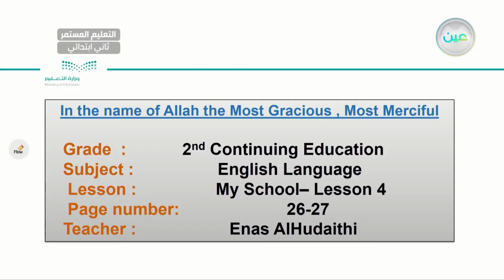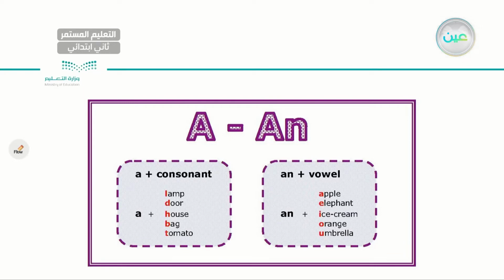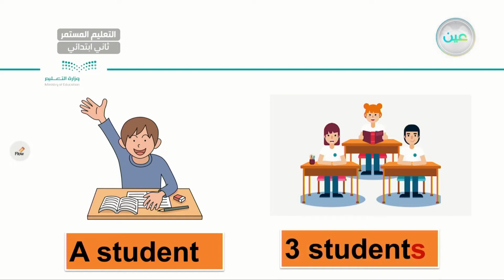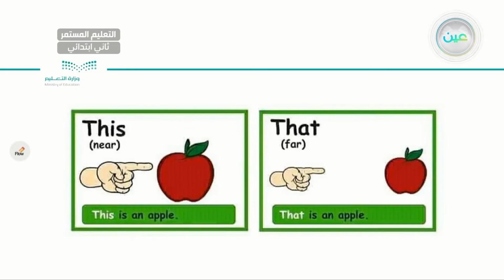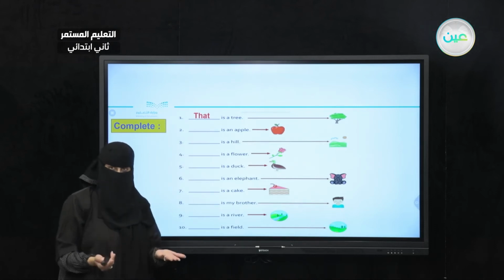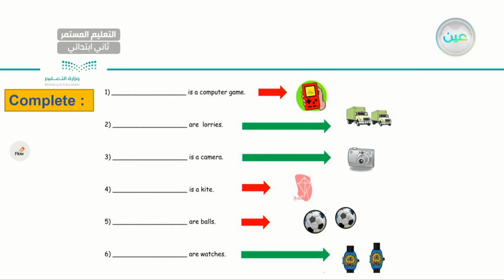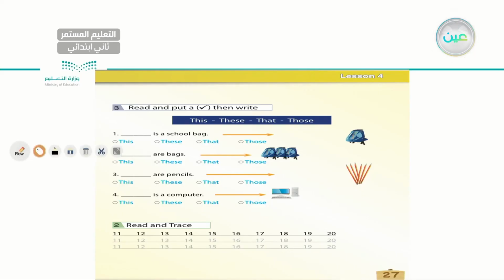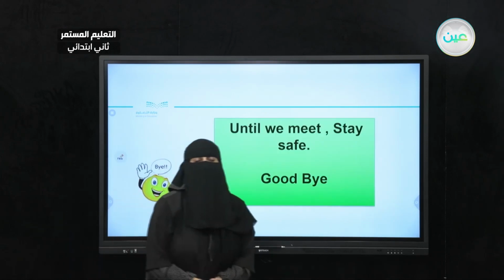"""Unit 2 (MySchool)lesson 4 (2)"" - لغة إنجليزية - الصف الثاني ابتدائي "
الحصة الثالثة - الثلاثاء - الأسبوع الثامن - الصف الثاني الابتدائي التعليم المستمر